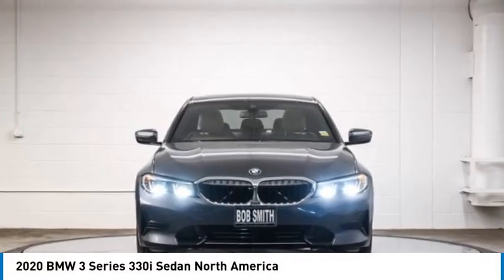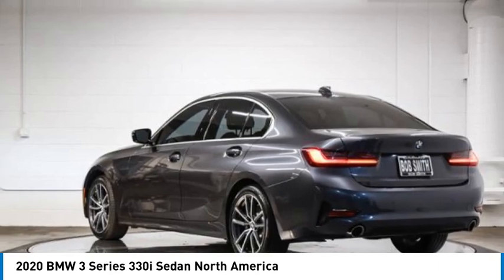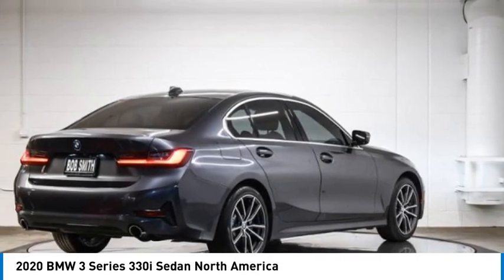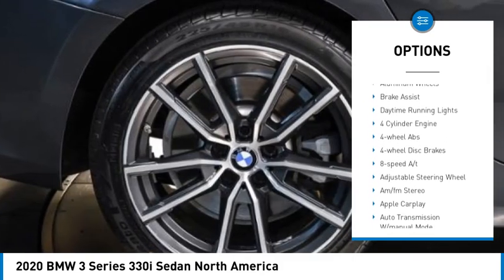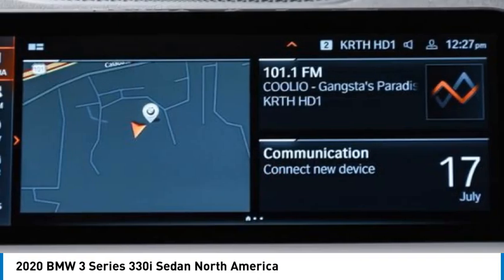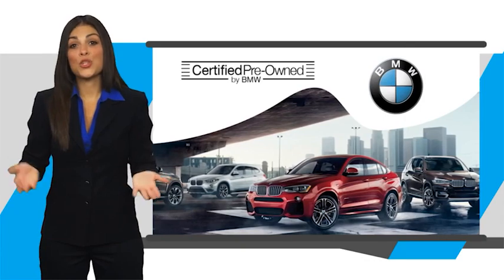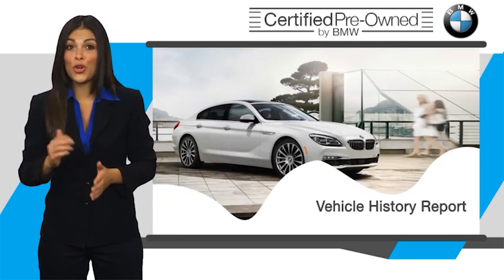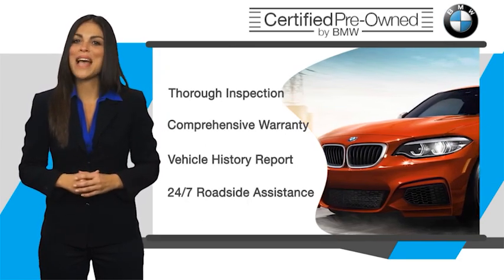2020 BMW 3 Series L8B10903L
2020 BMW 3 Series 330i Sedan North America

24500 Calabasas Rd.

Ask about our ONE person sales model. Customers love it... 330i sedan, Mineral Grey Metallic exterior and Canberra Beige SensaTec interior, Driving Assistance Package, Active Driving Assistant, Active Blind Spot Detection, Ash grey wood trim, Heated front seats, Apple Carplay Compatibility, Live Cockpit Pro (incl. Navi), FUEL EFFICIENT 36 MPG Hwy/26 MPG City! GREAT MILES 30,236! Call or Chat with us today. br /br /br /Additional plans are available to extend coverage, if desired, Every vehicle is thoroughly inspected and reconditioned by BMW-Certified technicians, 1-Year/Unlimited Miles plus balance of original new vehicle limited warranty (4-Year/50,000-miles), Roadside Assistance includes jump starts, tire changes, lock out service, and fuel/fluid delivery, 24/7 Roadside Assistance (even if someone else is driving your vehicle), Trip interruption benefits are included, Service vehicle and/or alternate transport are included for the duration of your protection plan CARFAX 1-Owner br /br /KEY FEATURES INCLUDEbr /Apple Carplay, Back-Up Camera Rear Air, Keyless Start, Dual Zone A/C, Smart Device Integration, Steering Wheel Controls. br /br /OPTION PACKAGESbr /LIVE COCKPIT PRO W/NAVI Connected Package Pro, HEATED FRONT SEATS, DRIVING ASSISTANCE PACKAGE Active Blind Spot Detection, Park Distance Control, Active Driving Assistant, cross-traffic alert rear, For vehicles equipped w/navigation, speed limit info is additionally included. BMW 330i with Mineral Grey Metallic exterior and Canberra Beige SensaTec interior features a 4 Cylinder Engine with 255 HP at 5000 RPM*. br /br /WHY BUY FROM USbr /The staff at Bob Smith BMW is ready to help you purchase a new BMW or used car in Calabasas. When you visit our car dealership, expect the superior customer service that you deserve. With years of experience and training, the Bob Smith BMW team will get you into the BMW that was built for you. Get the new or used car by BMW in Calabasas that you have been dreaming of by calling or visiting Bob Smith BMW today. We are located a stone's throw from Woodland Hills, Canoga Park and Chatsworth. br /br /Horsepower calculations based on trim engine configuration. Fuel economy calculations based on original manufacturer data for trim engine configuration. Please confirm the accuracy of the included equipment by calling us prior to purchase. br /